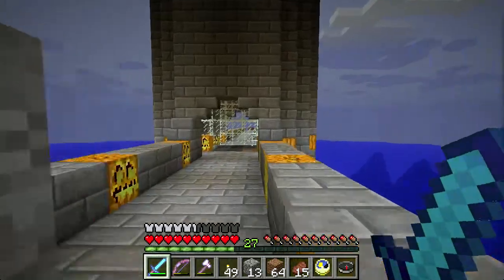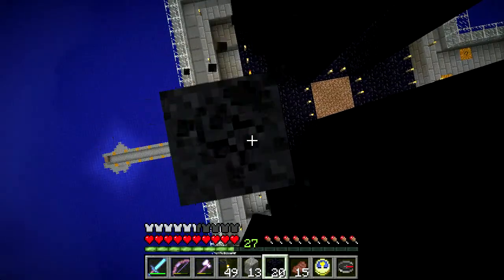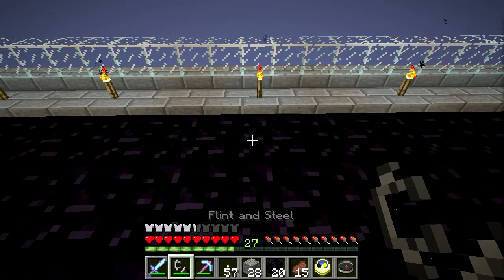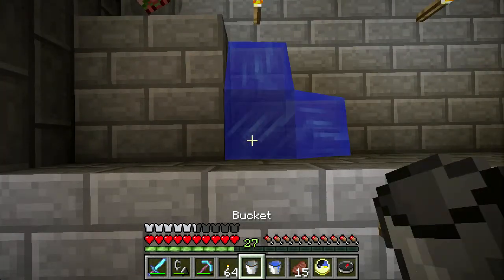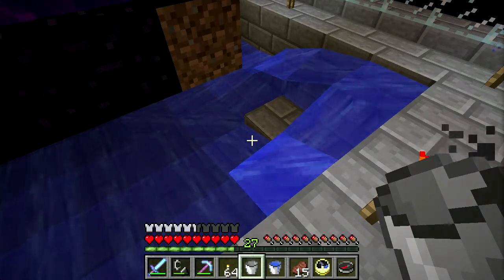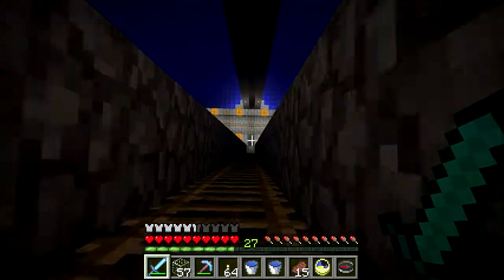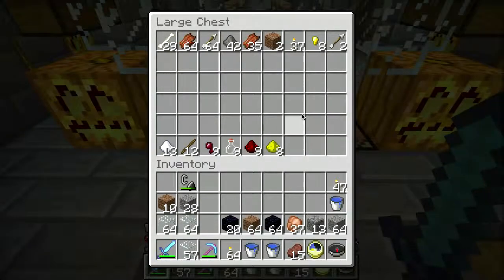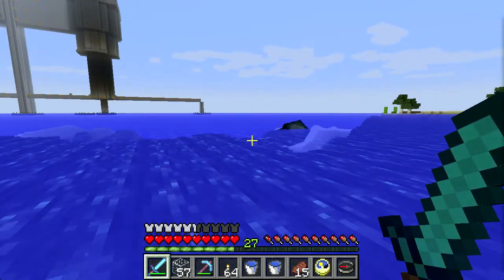Minecraft Maker Ep 20 - Gold Farm Soft Opening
In which we invite you to the soft opening of our Zombie Pigman-themed water ride (aka the GOLD FARM).

Built on top of the mob farm, this uses the usual ring of concentric Nether portals to spawn pigmen in the nether and relieve them of their gold nuggets.

We finish building the farm and turn it on, then go have a look at our handiwork.

Minecraft Maker episode 20